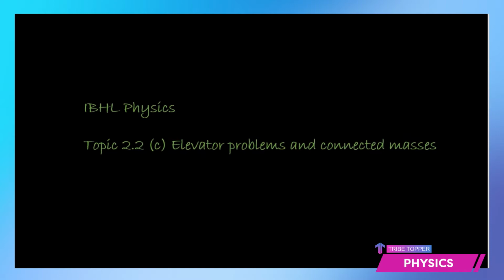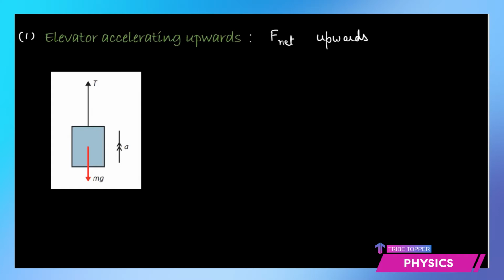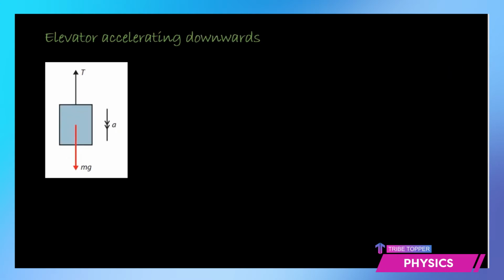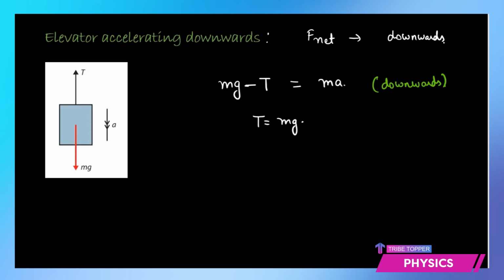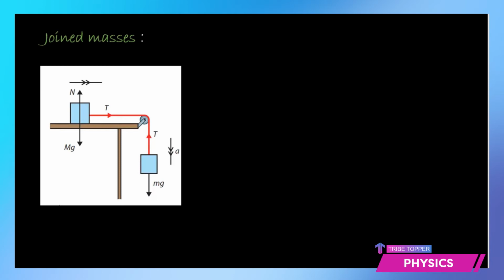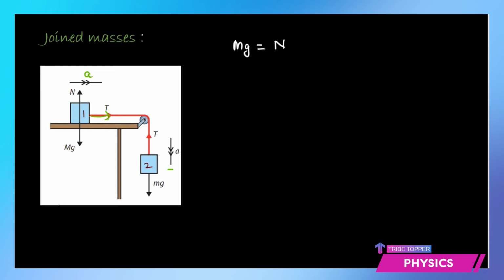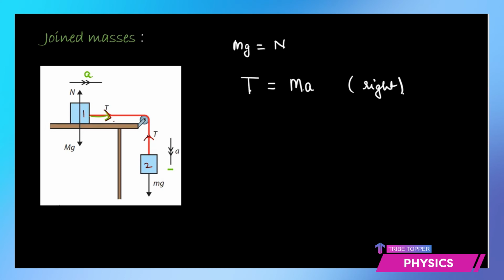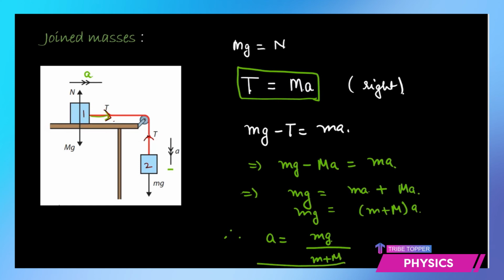UNIT 2.2 (c)- Mechanics | Elevator Problems And Connected Motion | Physics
✒️ In this video, you will learn to use the free-body diagrams to solve the problems based on the elevator accelerating up or down. When an elevator is accelerated upwards, the net force acts upwards and when the elevator is accelerated downwards, the net force acts downwards. Also, you will learn to solve the connected motion problems where two masses are connected by a string passing over a pulley.

📚 In this video we’ll walk you through:
- Elevator accelerating upwards
- Elevator accelerating downwards
- Joined masses

🥇 TIMESTAMPS
☛ 0:00:28 - Elevator accelerating upwards
☛ 0:01:58 - Elevator accelerating downwards
☛ 0:03:04 - Joined masses

 📌 ABOUT US